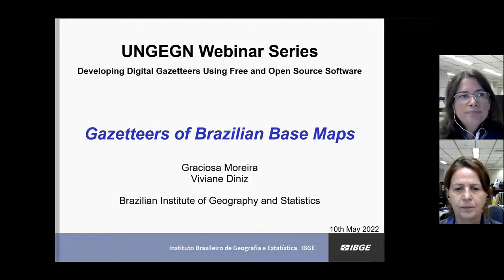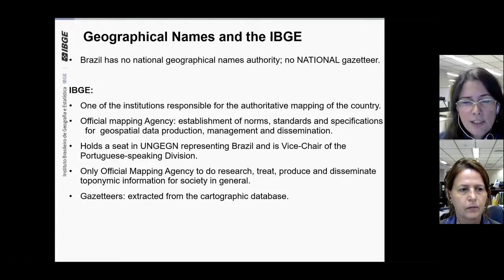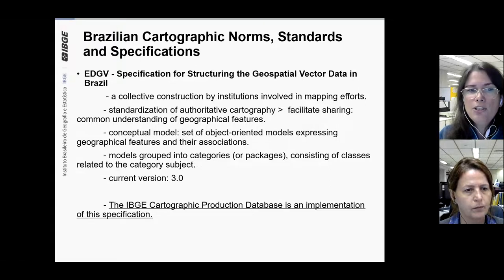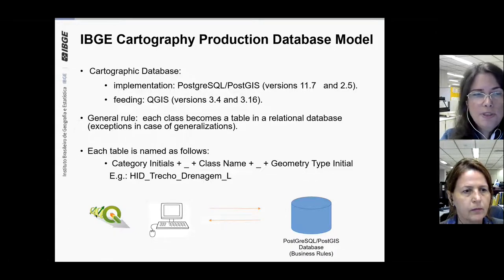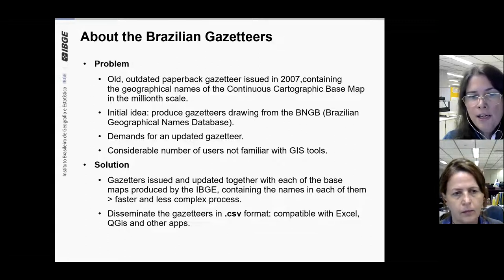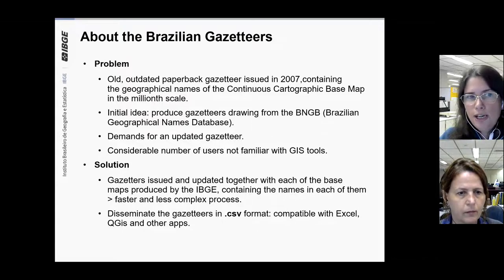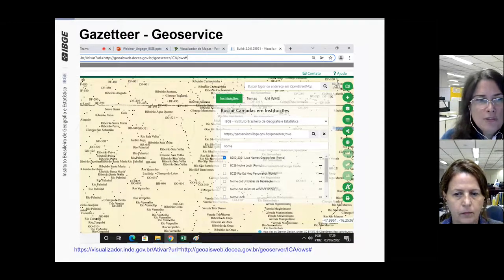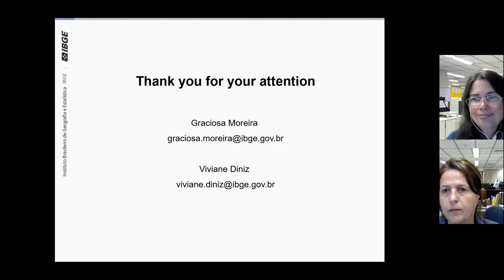Development of electronic gazetteers using open-source software – Gazetteers of Brazilian Base Maps